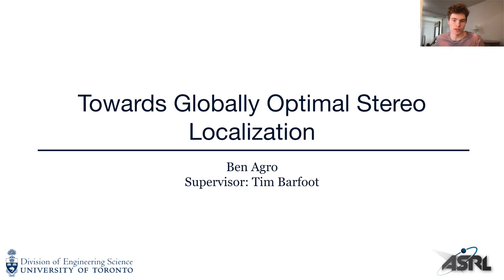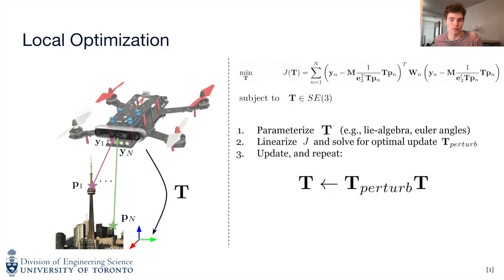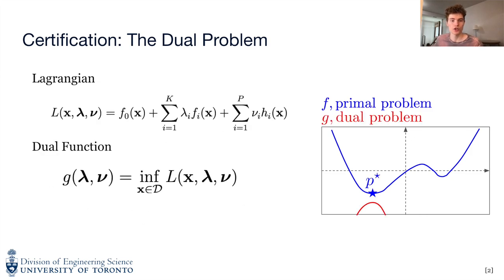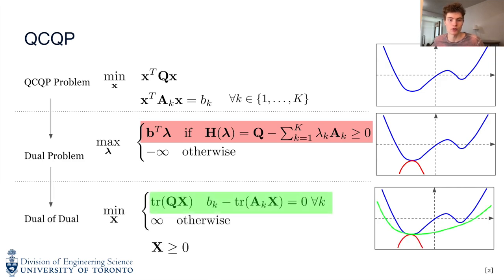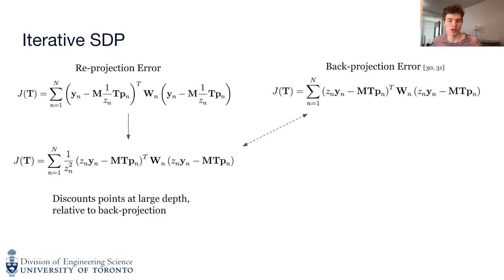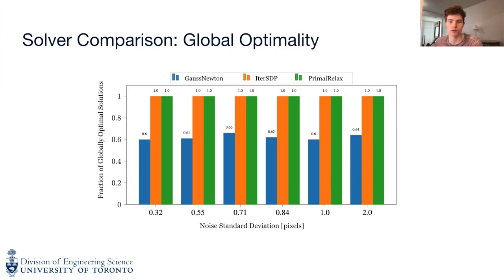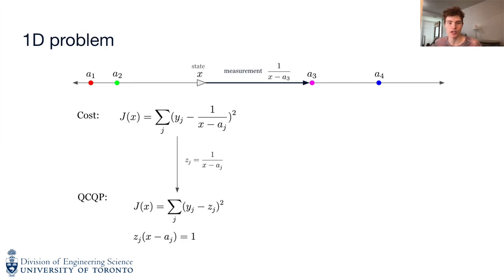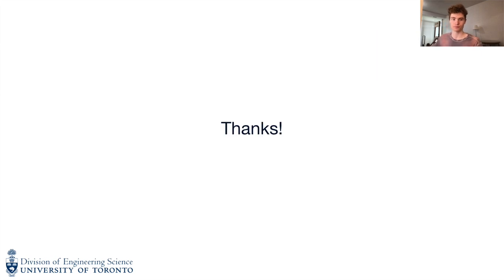Towards Globally Optimal Stereo Localization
This is a presentation summarizing my undergraduate thesis work in Engineering Science at UofT.

Work done with Tim Barfoot, Connor Holmes, and Frederike Dümbgen.